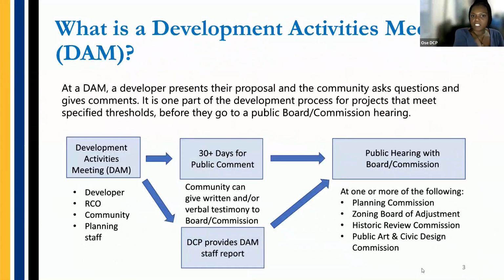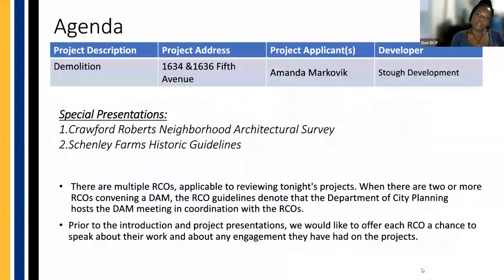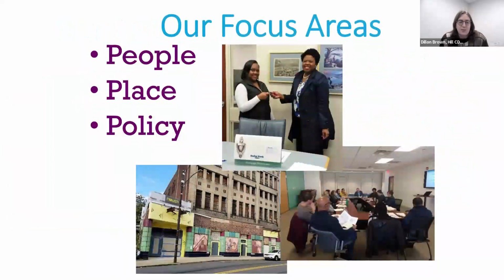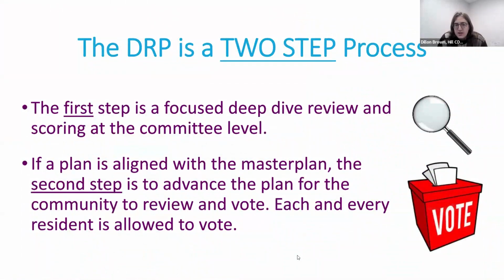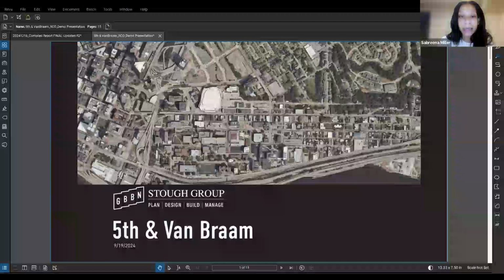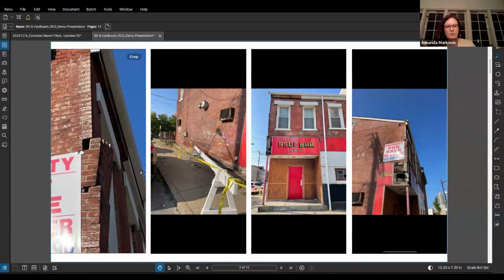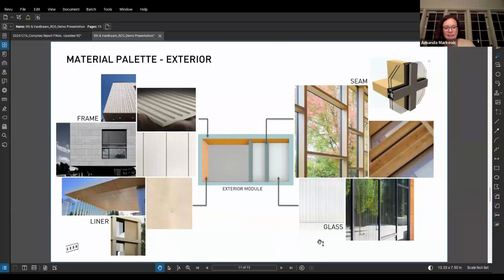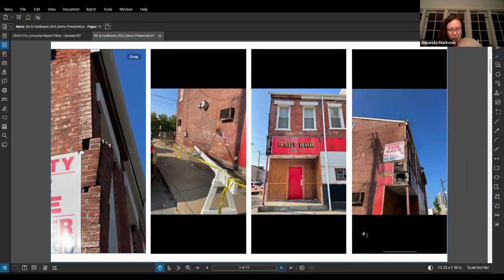Hill District December 2024 Development Activities Meeting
The City of Pittsburgh held a Development Activities Meeting on December 16th 2024. A set of demolitions in Uptown, 1334 & 1336 Fifth Avenue, were discussed.